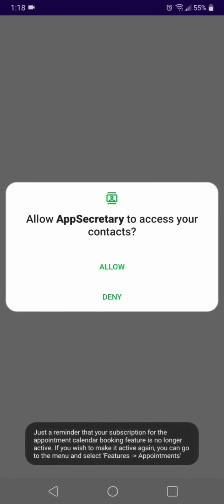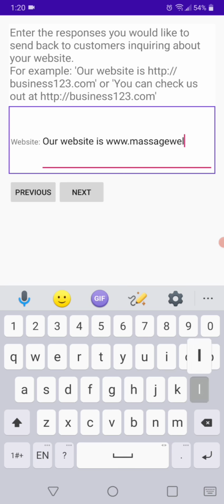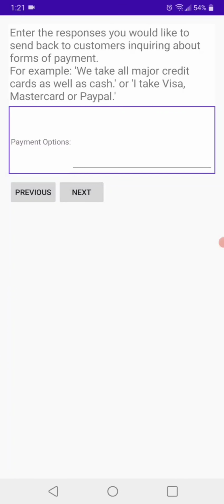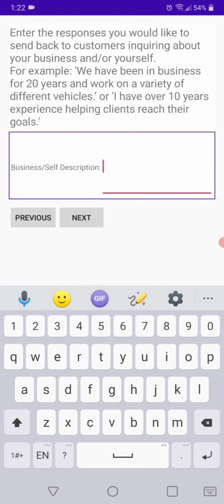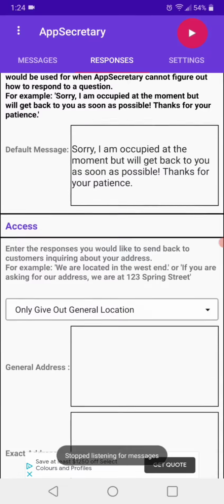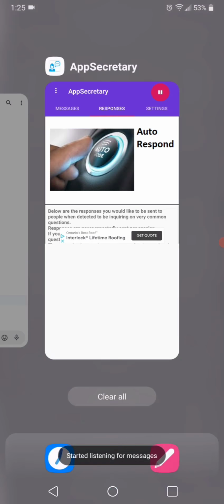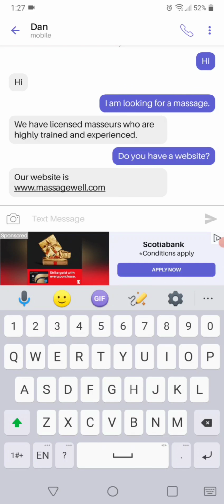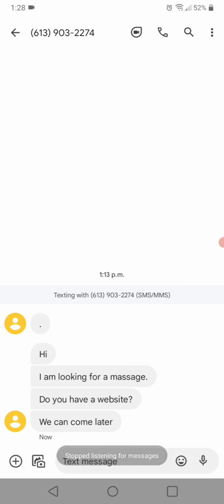AppSecretary for Massage Business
AppSecretary automatically replies to common questions customers ask by text, while you are driving or busy with other clients.
Engage with other customers while you are busy to help grow your customers and revenue with a free virtual secretary.